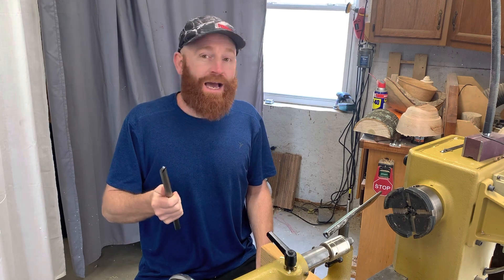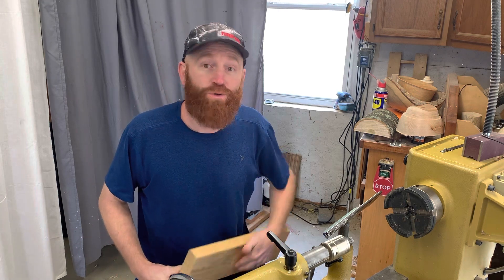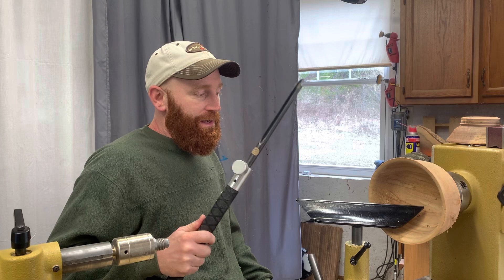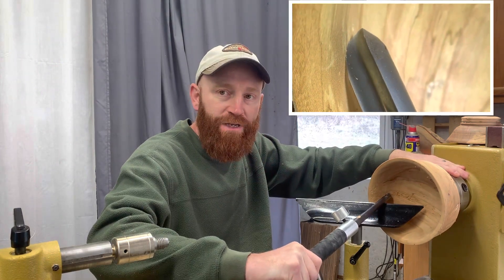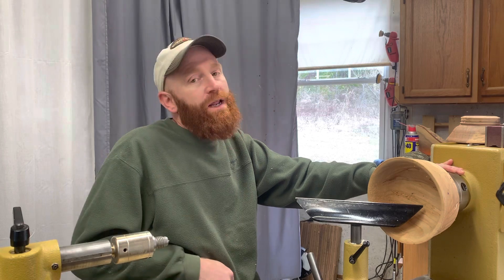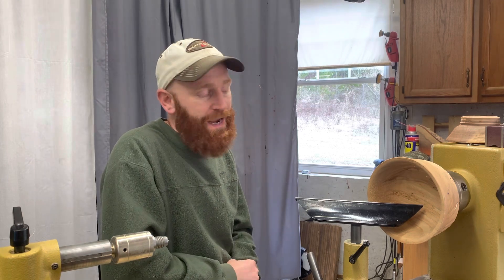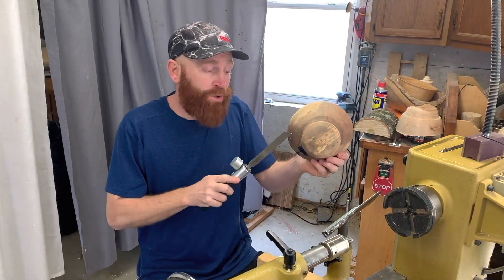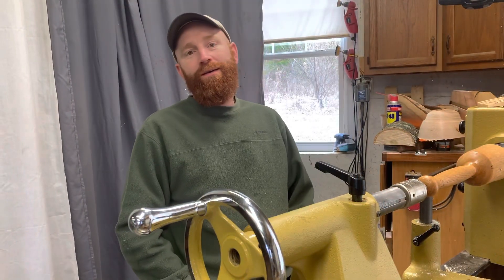Don’t do this! - my dangerous lathe disasters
We all make mistakes as beginners and even as more experienced wood workers.  Here I explain my 3 biggest disasters.